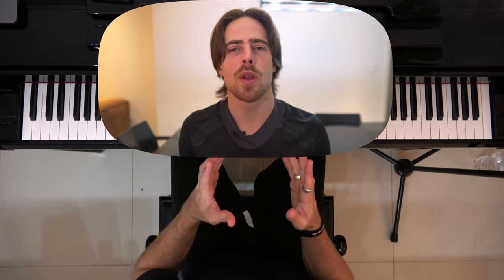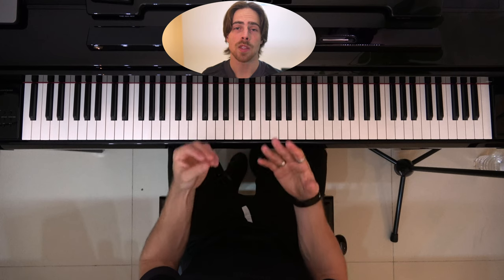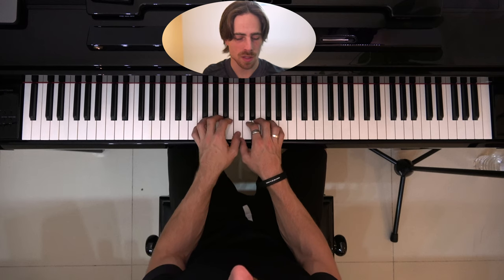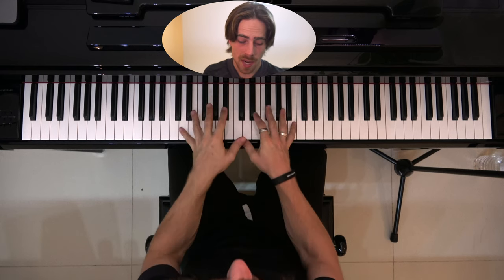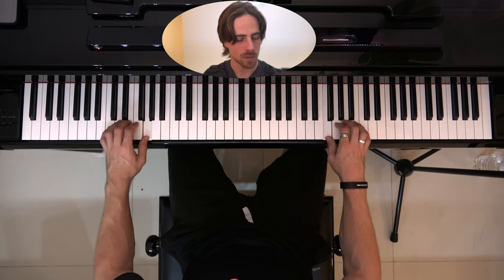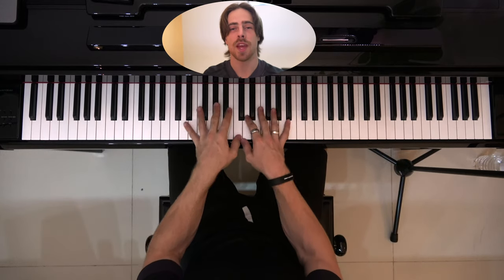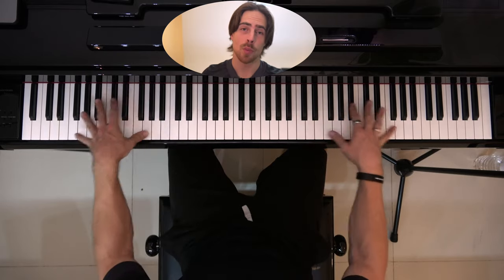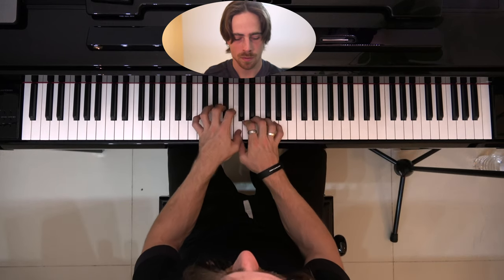Piano For Beginners | Lesson 3 Using Both Hands Together (WITHOUT LOOKING)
Today we're starting to play both hands together and learn how to feel where we are on the keyboard without looking.

Gear used in this video:
- Piano Keyboard: Yamaha N1X
- Mic: Rode Wireless
- Camera front: Sony a6400
- Lens: Sigma 16mm f1.4 E-mount
- Camera down: Sony FDR-AX53